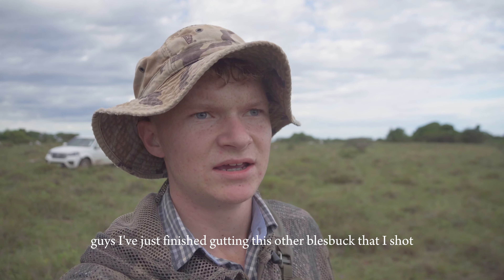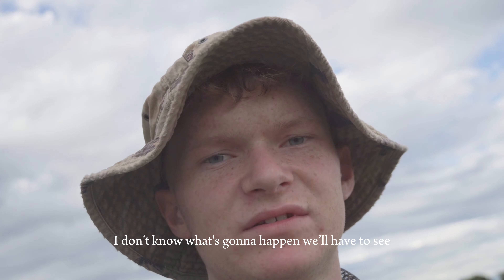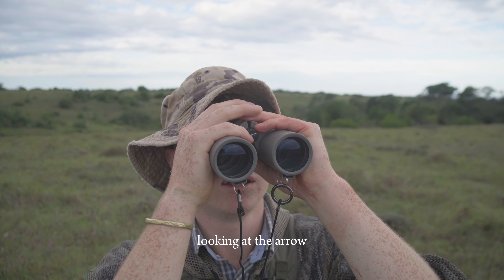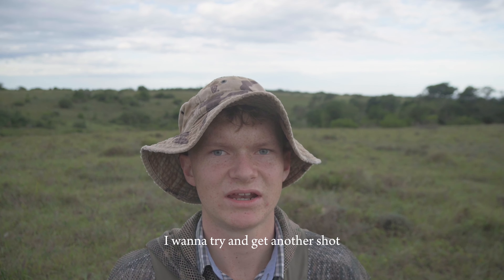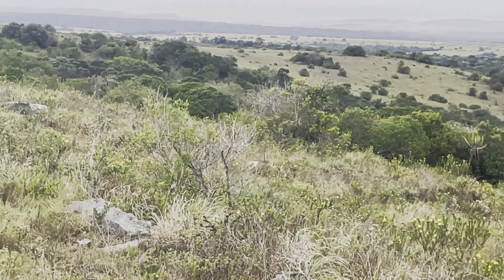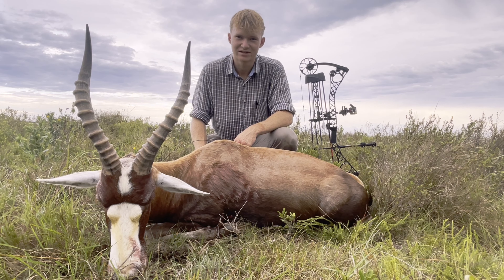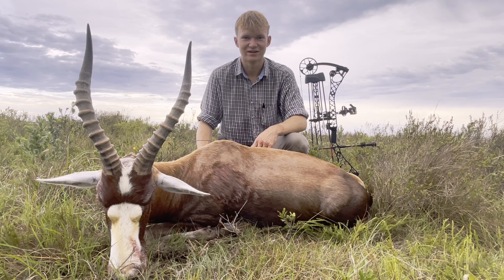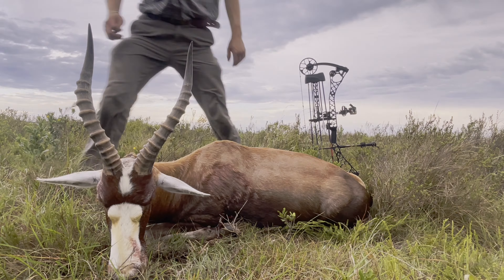MASSIVE BLESBUCK! - Bowhunting Africa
Join me on a recent Common Blesbuck bowhunt in the Eastern Cape!